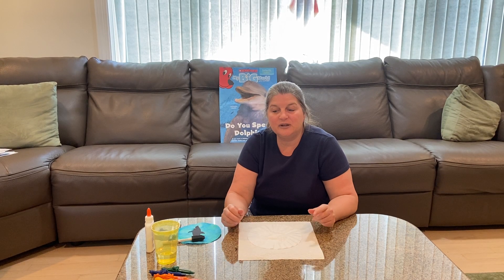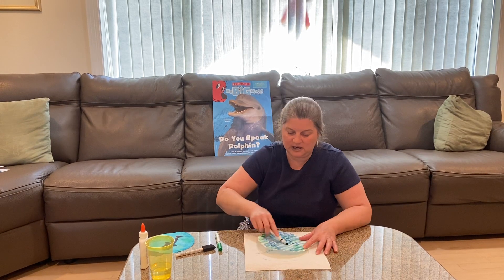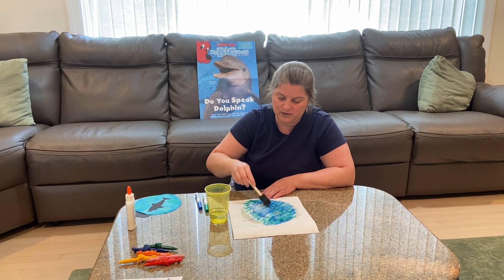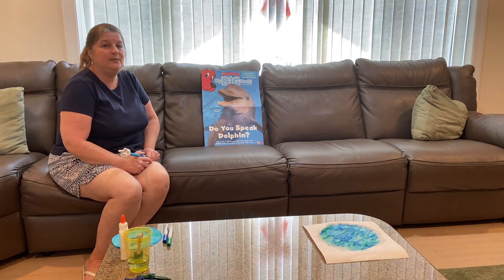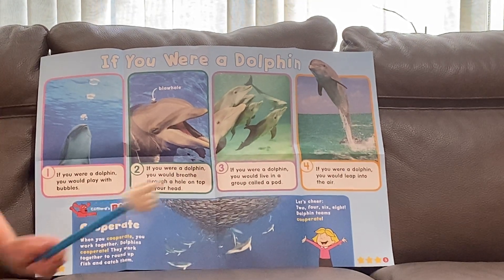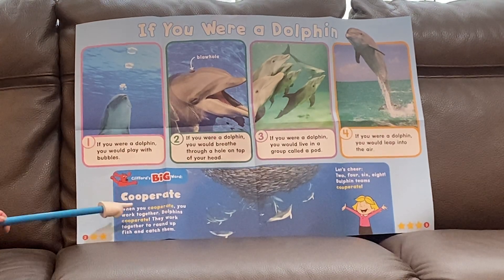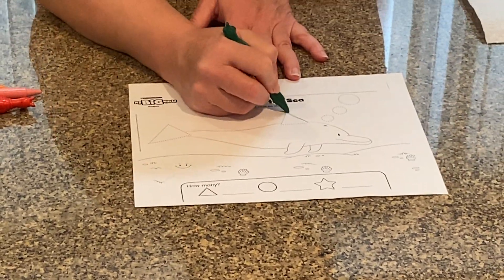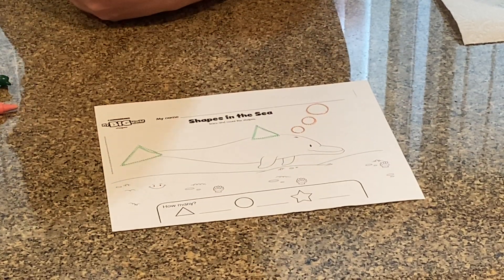Dolphins Lesson and Project